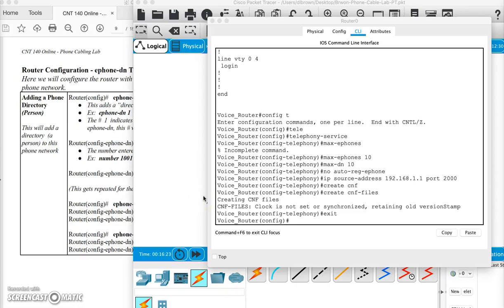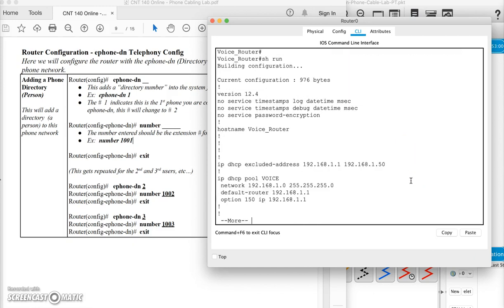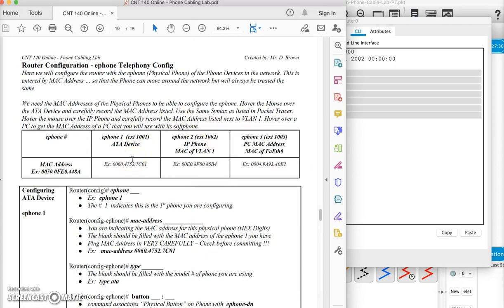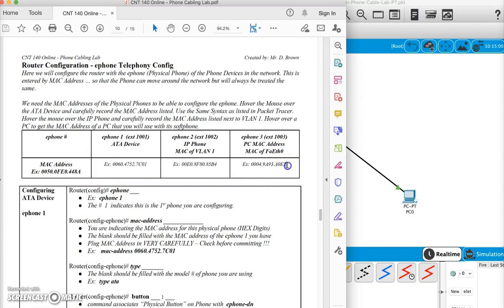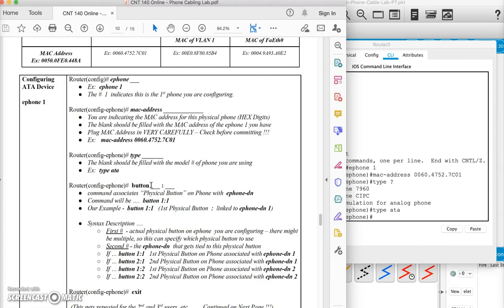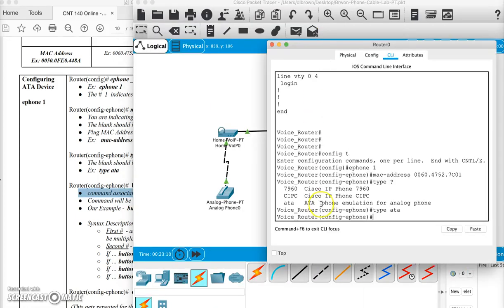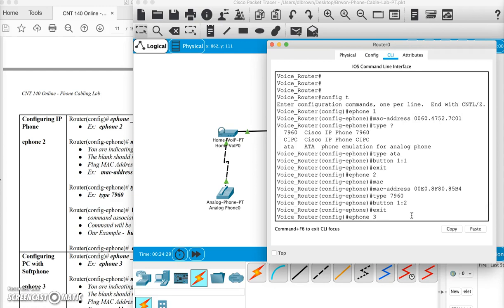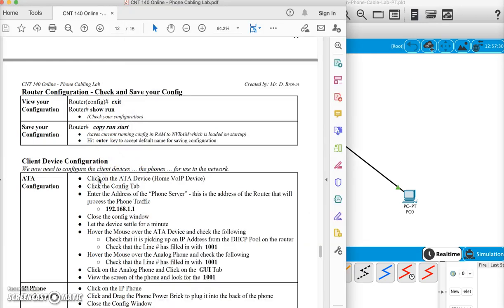CNT140 Online Phone Cable Lab 3 Telephone Config